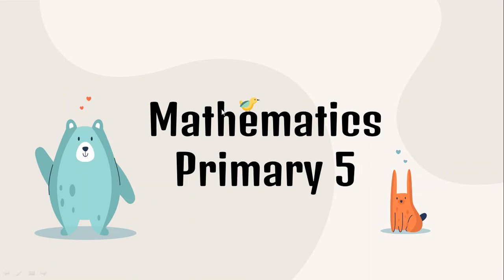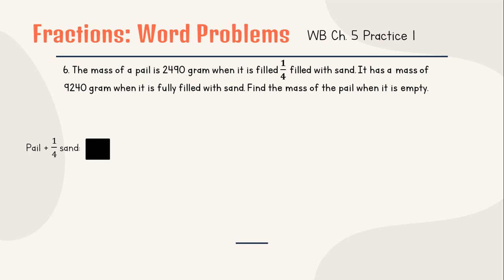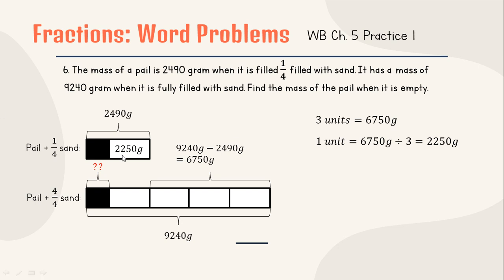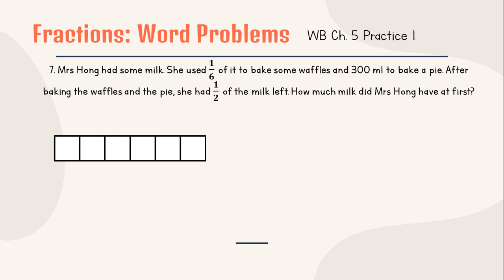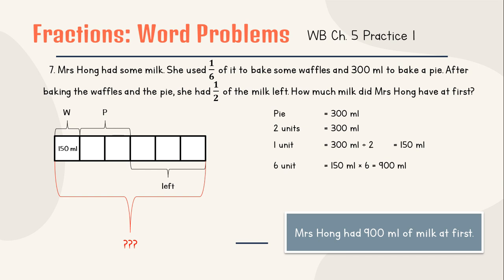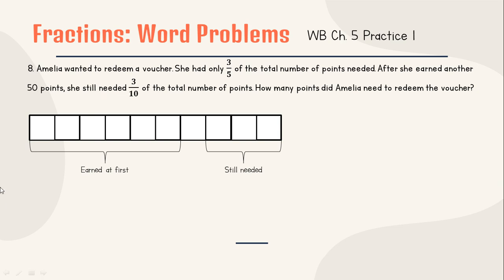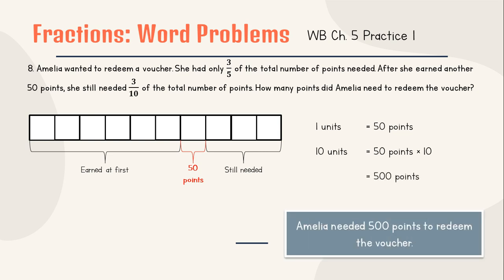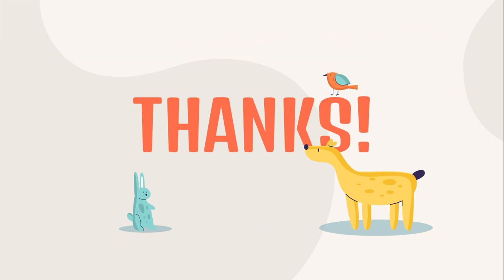Fractions: Word Problems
Subject: Math
Grade: Primary 5
Meeting: 15
Chapter: Fractions
Book: My Pals Are Here - Marshall Cavendish Education